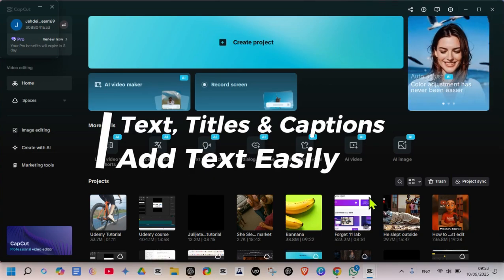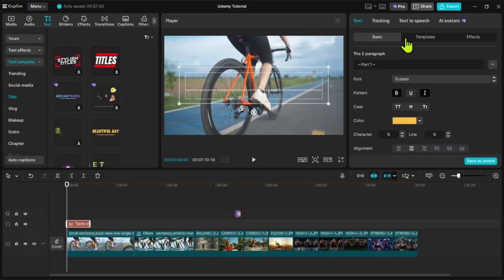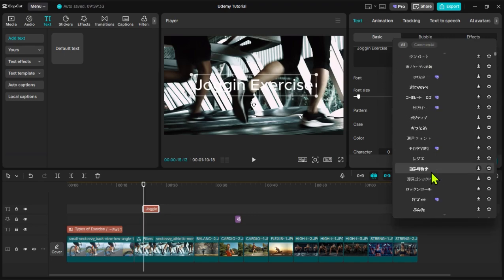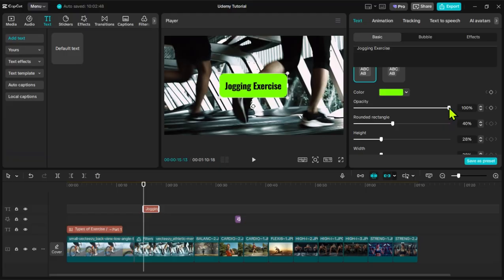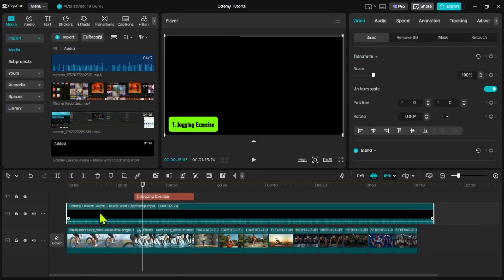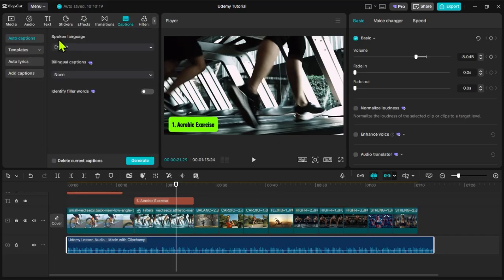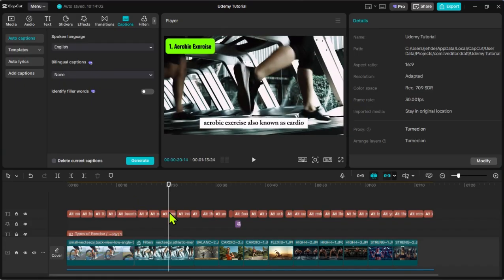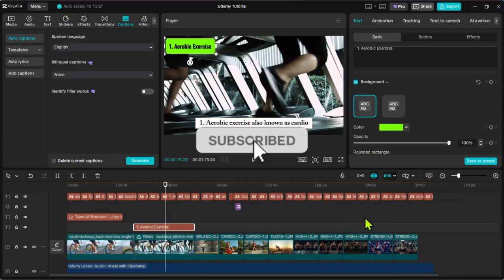How to Add Texts, Tittles and Captions in Capcut Video Editing Like a pro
In Todays Video, I will show you How to Add  Texts Tittles and Captions in Capcut Video Editing.

Welcome to Julijetek Channel— the home for content creators who want to grow faster, edit smarter, and create better videos.

Here, you’ll also learn content creation strategies that help you stand out and save time.

Learn how to:

Edit professional videos using CapCut and Davincin Resolve

For one and one tutorials.